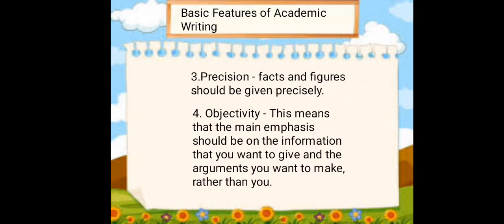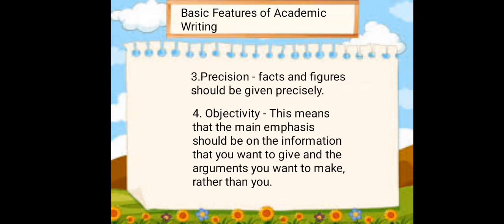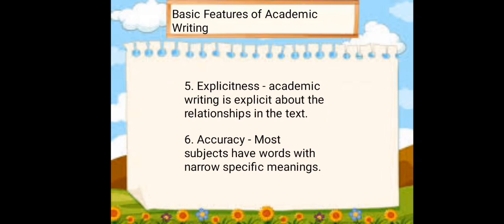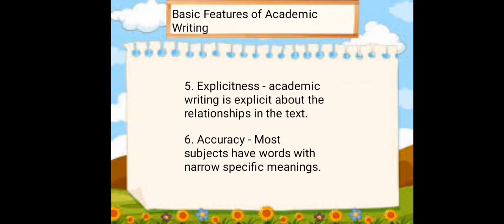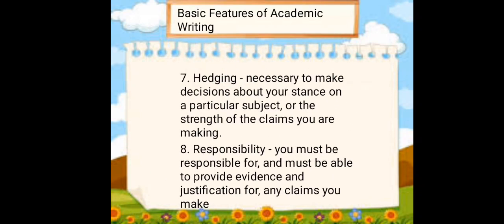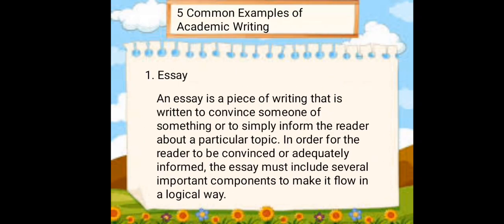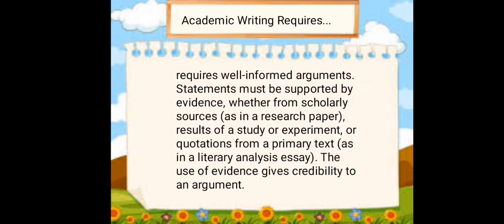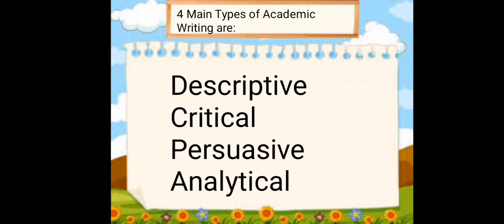VIDEO REPORTING FOR PURPOSIVE COMMUNICATION